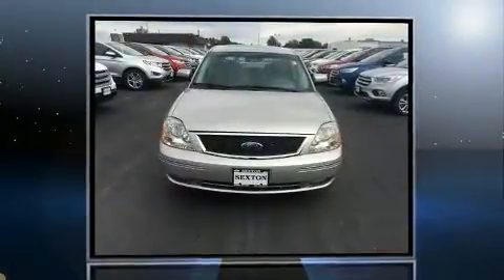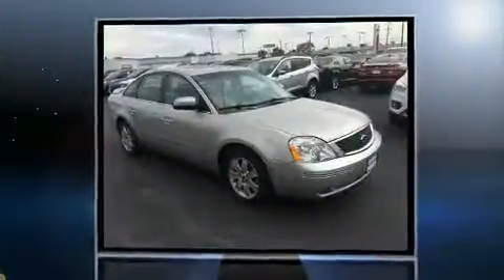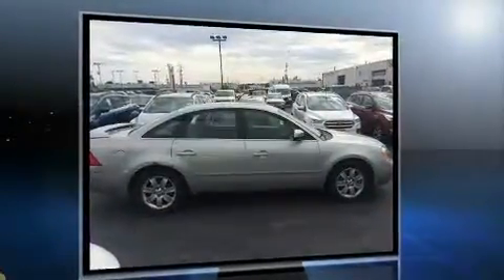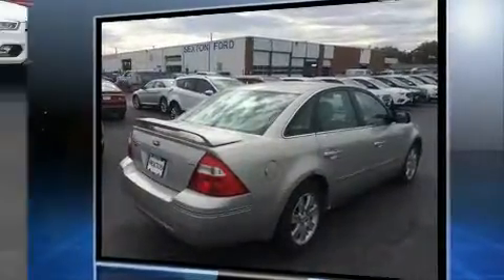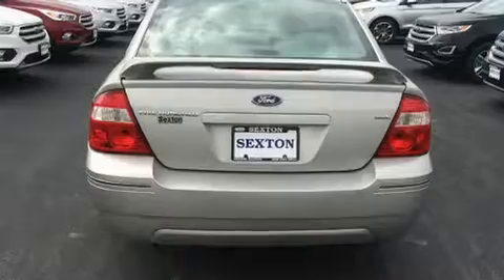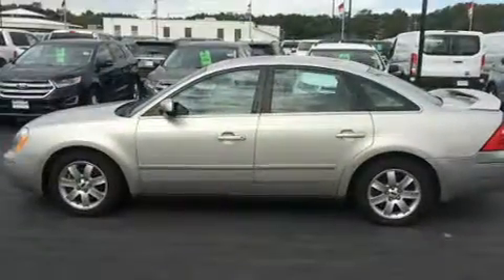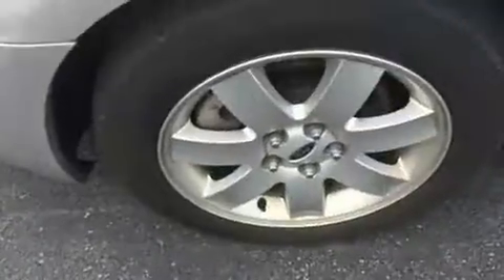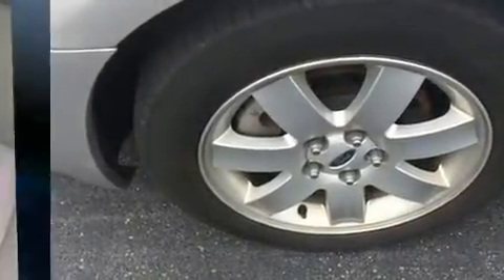2006 Ford Five Hundred SEL in Moline, IL 61265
Sexton Ford
3802 16th Street

Step into the 2006 Ford Five Hundred. This 4 door, 5 passenger sedan provides exceptional value! Under the hood you'll find a 6 cylinder engine with more than 200 horsepower, providing a smooth and predictable driving experience. A wealth of standard features means that you no longer have to sacrifice. Like power windows, mirrors, and seats, a tachometer, variably intermittent wipers, a leather steering wheel, front bucket seats, front dual-zone air conditioning, heated door mirrors, and cruise control. Ford ensures the safety and security of its passengers with equipment such as: dual front impact airbags with occupant sensing airbag, a panic alarm, and 4 wheel disc brakes with ABS. This car was designed with safety in mind, allowing you to drive with even greater assurance. You will have a pleasant shopping experience that is fun, informative, and never high pressured. Please don't hesitate to give us a call.